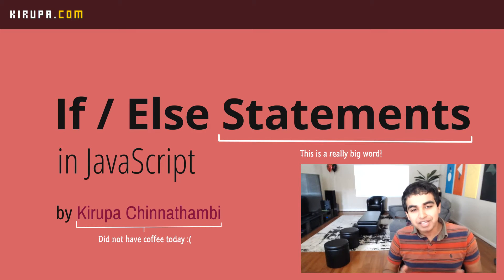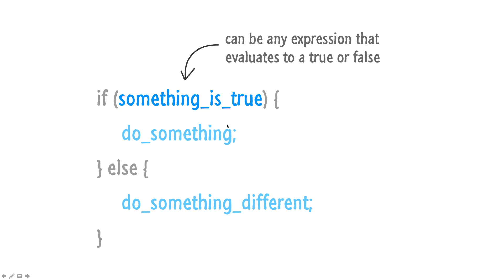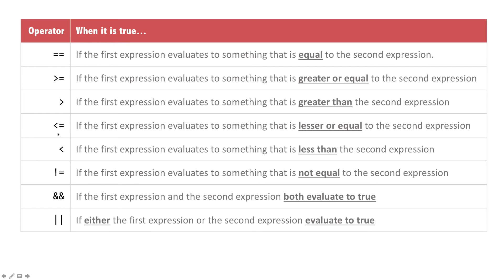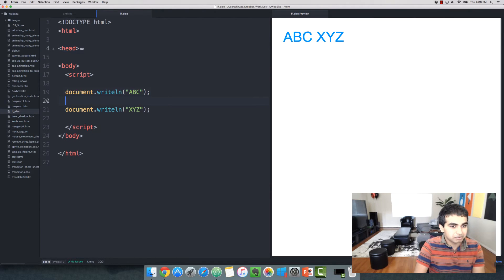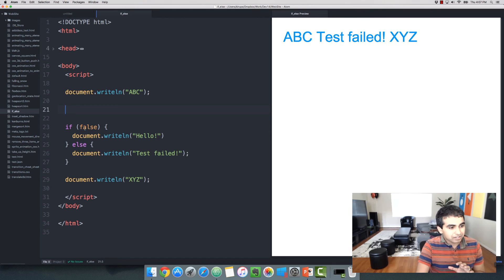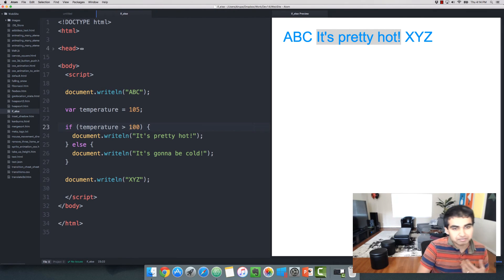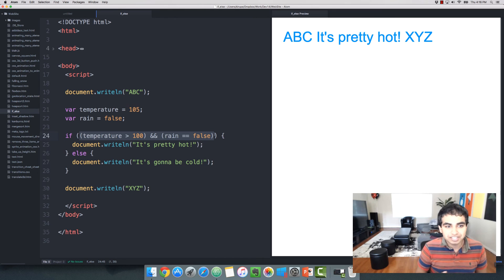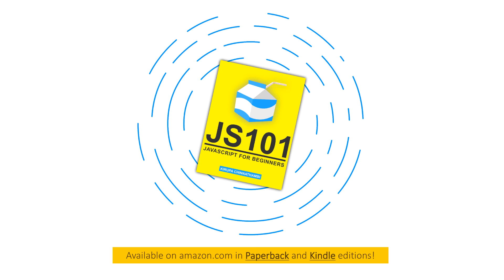If / Else Statements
The if and else keywords form the bulk of what helps your code make decisions as part of its running. Learn all about them!